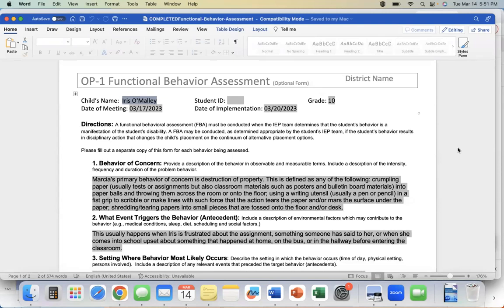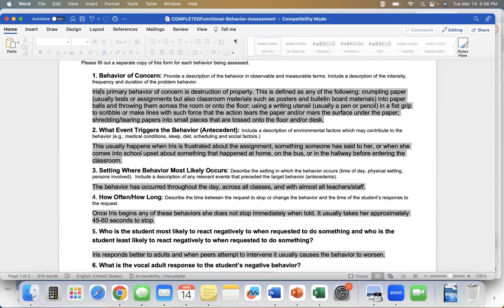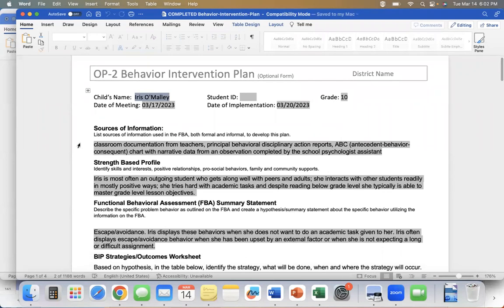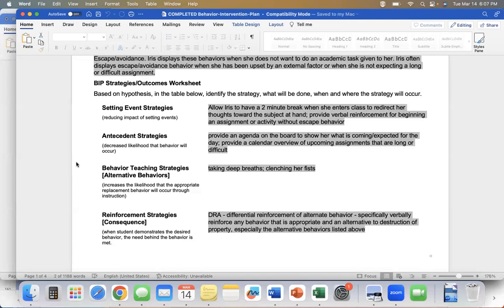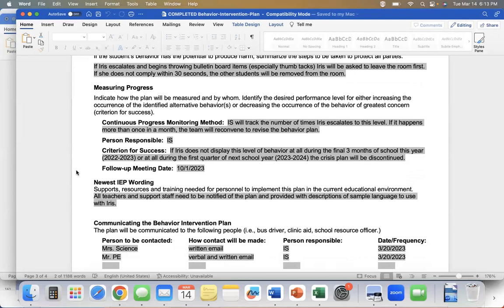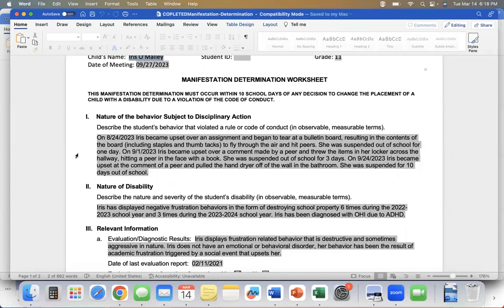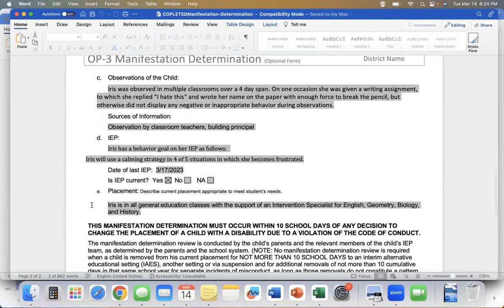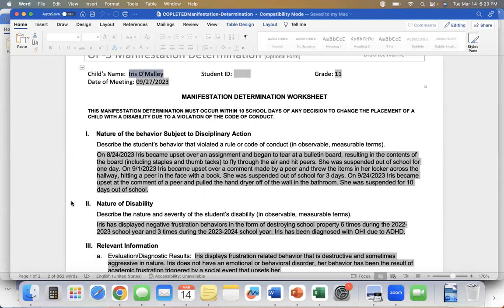This is a walkthrough of the FBA, Behavior Plan, and Manifestation Determination process.